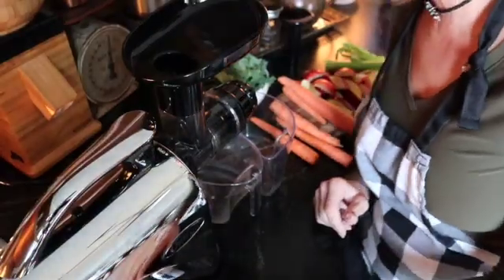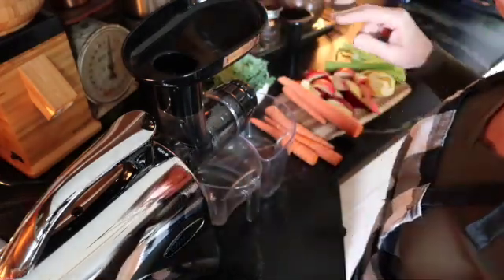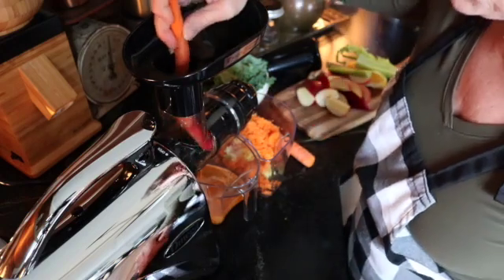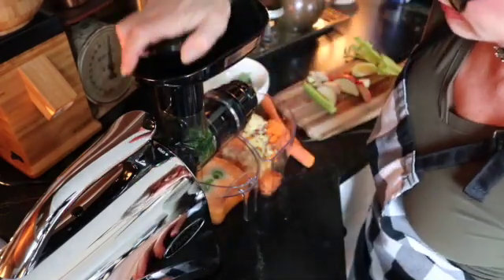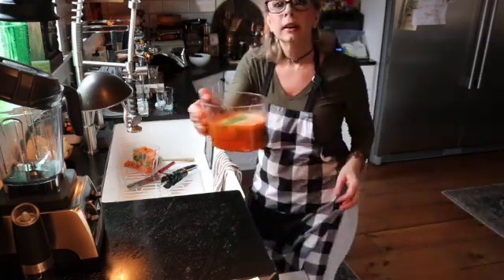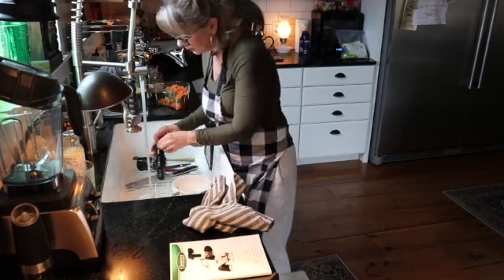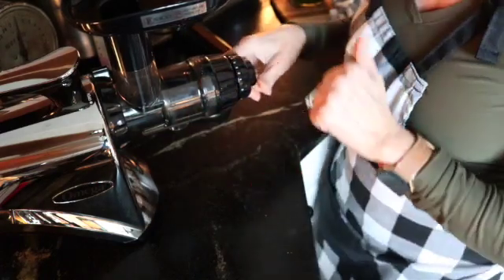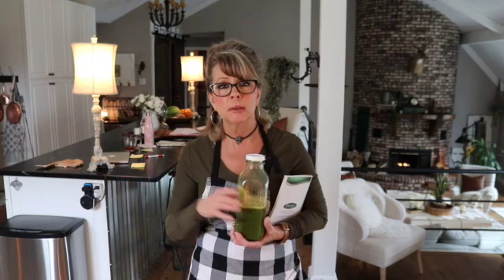Omega NC800 900 Juicer review and demo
Come along and watch me make some fresh carrot, apple, celery, ginger, kale juice.  So good so easy
Here's the Omega NC-800 Juicer link: I make a small commision if you order from my link at no additional charge to you :)

* Any rude comments will be permanently blocked from leaving comments on my channel.

If you would like to order any of my books you can head over to my website, linked below look under media tab. The first book I wrote was my testimony called, Ripened on the Vine, on March 7, 2020 I signed a movie contract.

The  books I've written:
* Ripened on the Vine
*Ripened on the Vine Workbook
* Choices are for the Living
* Made for More and Saved for Something:
* From my heart to Yours:

The study Bible I use:

 My equipment:
* The camera I use
* The microphone I use
* The tripod I use